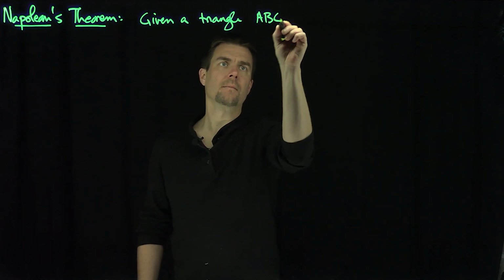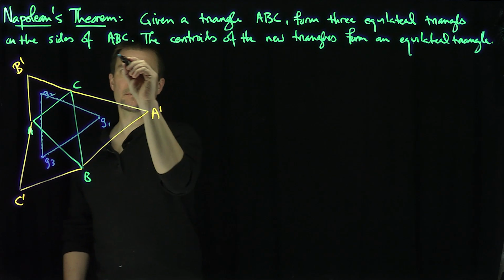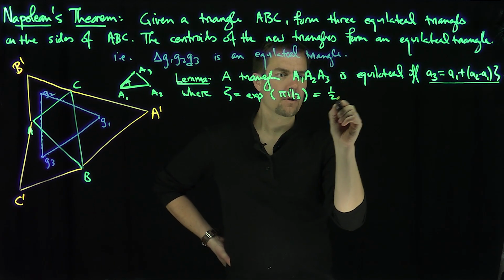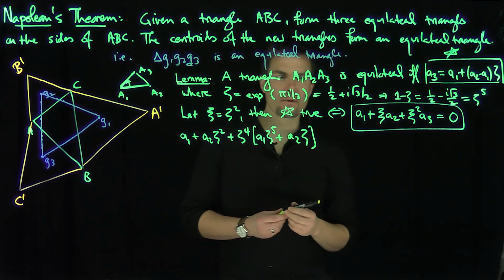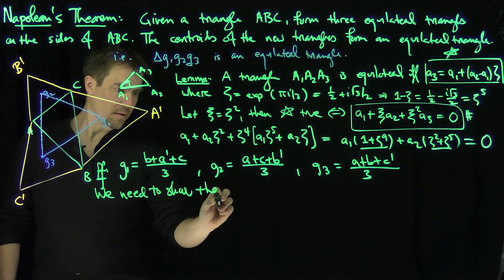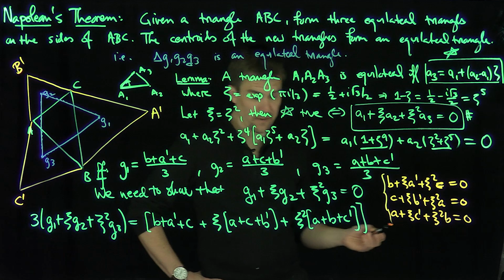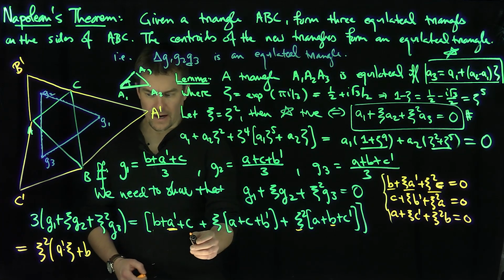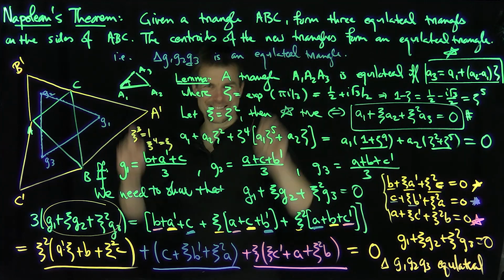Napoleon's Theorem on Equilateral Triangles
We prove the theorem attributed to Napolean (which was most likely not proven by him). This theorem states that if we draw three equilateral triangles exterior to the sides of a given triangle ABC, then the centroids of those triangles themselves will form an equilateral triangle. We give a proof which uses complex numbers as yet another illustration of the power of using complex numbers in geometry.